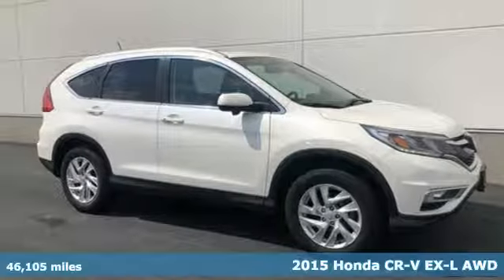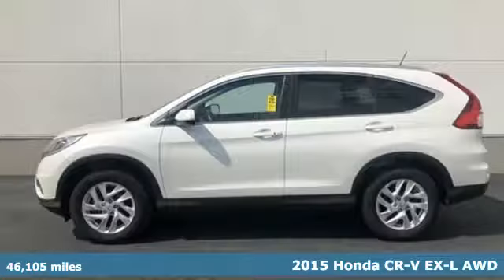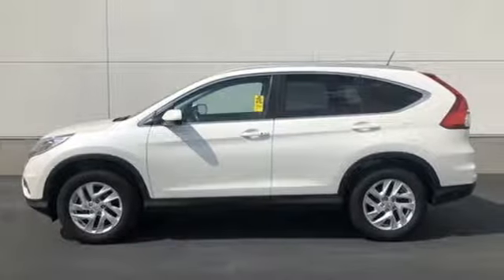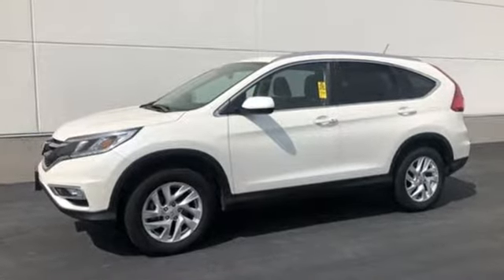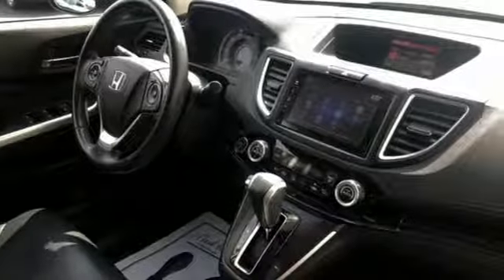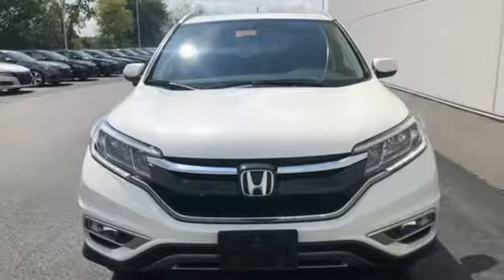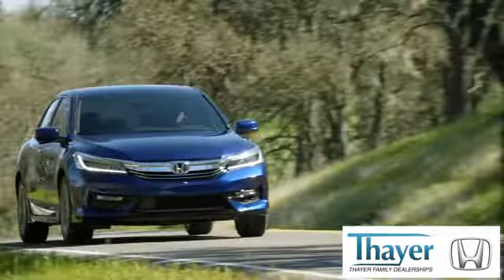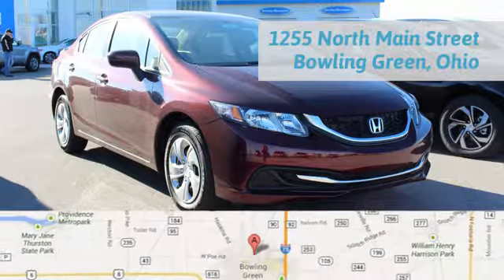Used 2015 Honda CR-V Bowling Green OH Perrysburg, OH P1356 - SOLD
Year: 2015
Make: Honda
Model: CR-V
Trim: EX-L
Engine: 2.4L I4 DOHC 16V i-VTEC
Transmission: CVT
Color: White
Interior: Black
Mileage: 46105
Stock #: P1356
VIN: 5J6RM4H74FL051569
Recent Arrival! One Owner, New Tires, Non-Smoker, Only 15-20min south of the Toledo area!, HONDA CERTIFIED WARRANTY, AWD. CARFAX One-Owner. Certified. White Diamond Pearl 2015 Honda CR-V EX-L AWD CVT 2.4L I4 DOHC 16V i-VTECbrbrThink Thayer Honda for service, value and selection. If its about the price think Thayer Honda as well. Only a short drive from the Toledo or Findlay area.brbrHonda Certified Used Cars Details:brbr * Roadside Assistancebr * Warranty Deductible: $0br * 182 Point Inspectionbr * Transferable Warrantybr * Powertrain Limited Warranty: 84 Month/100,000 Mile (whichever comes first) from original in-service datebr * Limited Warranty: 12 Month/12,000 Mile (whichever comes first) after new car warranty expires or from certified purchase datebr * Vehicle HistorybrbrAwards:br * 2015 KBB.com Brand Image Awardsbr2016 Kelley Blue Book Brand Image Awards are based on the Brand Watch(tm) study from Kelley Blue Book Market Intelligence. Award calculated among non-luxury shoppers. Kelley Blue Book is a registered trademark of Kelley Blue Book Co., Inc.brThink Thayer - for your One-Stop Shopping Experience!brbrReviews:brbr * Exceptional fuel economy; abundant passenger and cargo room; nifty self-folding rear seats; appealing tech and safety features. Source: Edmundsbr * For young families or empty-nesters the 2015 Honda CR-V represents as good as it gets in the compact SUV segment - nice looks, thoughtful features, great ride and handling, class-leading safety, noteworthy fuel economy, terrific value. Where do you sign? Source: KBB.combr * The Honda CR-V has a modern aerodynamic look, with sweeping lines, exciting body sculpting, and a dramatic profile. It has enough attitude and ability to get you around town and then tackle the open road and the great outdoors. The CR-V comes equipped with a 2.4-Liter i-VTEC 4-Cylinder engine with 185hp and a Continuously Variable Transmission. It has a rigid unit-body structure, coupled with taut suspension tuning, which give it impressive handling characteristics. For ultimate 4-season security, the CR-V is available with Honda's Real Time All-Wheel Drive with Intelligent Control System that smoothes out initial acceleration and can transfer up to 100% of torque to the rear wheels. The CR-V is very fuel-efficient and can get up to an EPA estimated 34 MPG Highway when in two-wheel drive. Hit the green ECON button, and the vehicle makes adjustments to its systems so they can be more efficient. Then you get feedback as you drive from Eco Assist to let you know how efficient your driving is. Honda has placed bars around the speedometer, and the longer you keep them in the green, the farther you can go on a tank of gas. The 5-passenger CR-V is extremely roomy inside, with a rear seat that accommodates adults and a proper-sized cargo area. Special attention is paid to driver comfort, with supportive front seats that flank an accommodating center console punctuated by two big cup holders. A large covered center stow bin houses USB and auxiliary inputs as well as a 12-volt power point. Available lane keeping assist and adaptive cruise control add to assisted features. Finally, its large single-piece liftgate, coupled with a significantly lower lift-over height, eases loading and unloading chores. Source: The Manufacturer Summary

Our primary goal is to satisfy our customers. Our online dealership was created to enhance the buying experience for each and every one